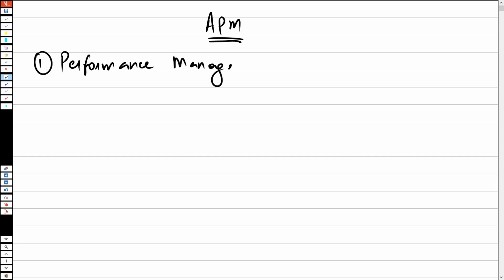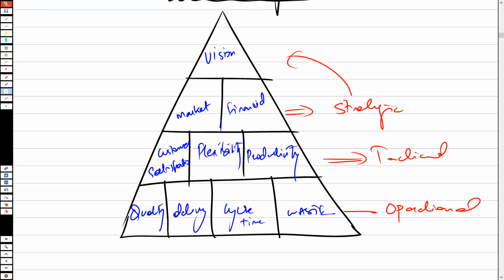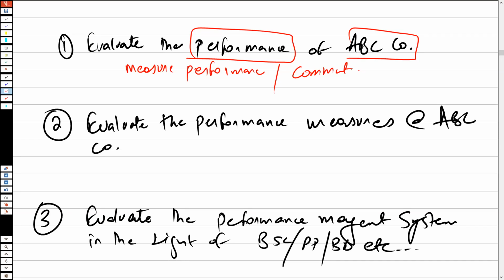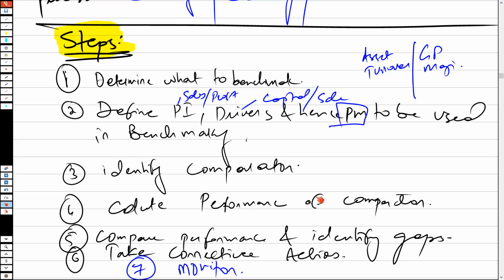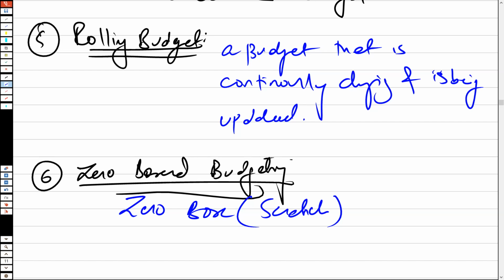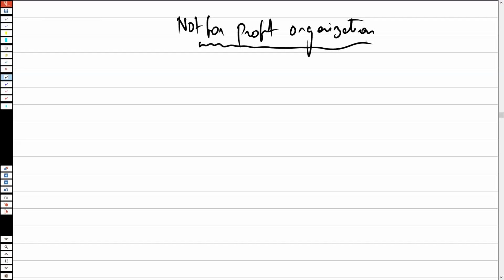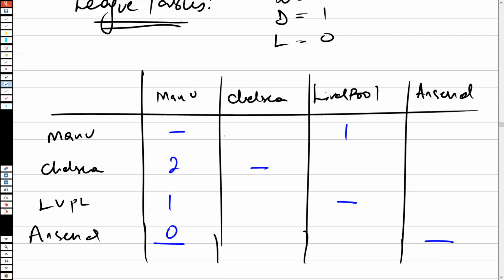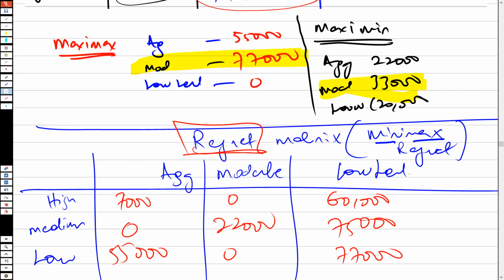Advanced Performance Management Revision Marathon | ACCA | APM | Escribir Academy | September 22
Revision Marathon for ACCA Financial Management for September 22 was conducted by  @LuqmanRafiq

00:00:00 Introduction to APM Marathon
00:00:38 Performance Management Hierarchy
00:07:43 Key Performance Indicator
00:12:18 Balanced Scorecard
00:19:03 Performance Pyramid
00:27:55 Building Block Model
00:43:55 Evaluating Performance Management Report
00:50:05 Strategic Management Accounting
00:53:55 Benchmarking
01:02:10 BCG Matrix
01:09:26 Changing Role of Management Accountant (Burns & Scapens)
01:14:57 Budgeting
01:28:13 Beyond Budgeting
01:52:54 Not For Profit Organization and Value for Money Audit
02:01:02 League Tables
02:06:55 Risk & Uncertainity